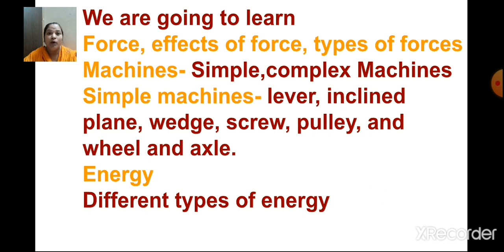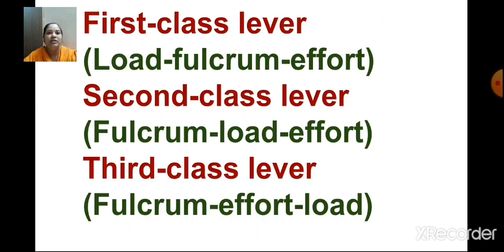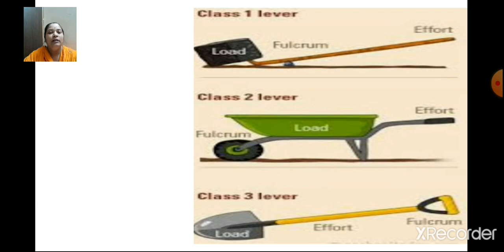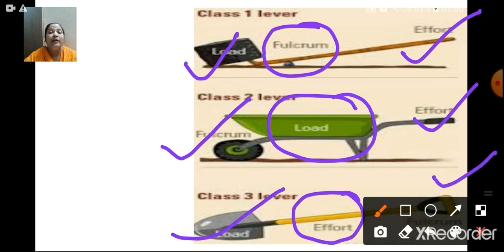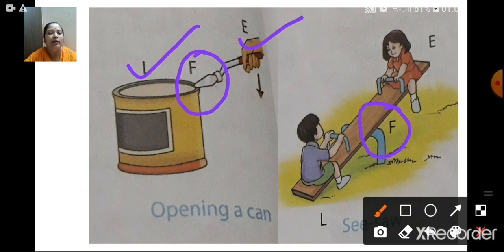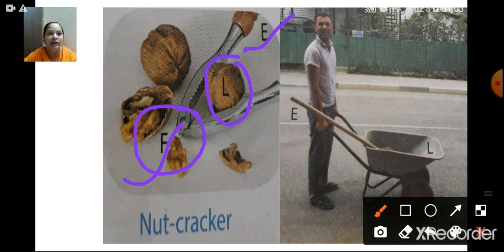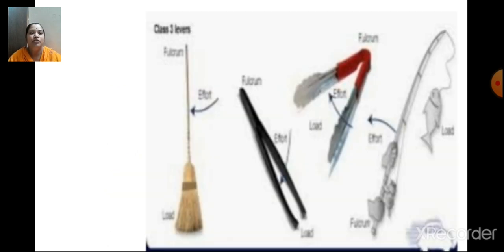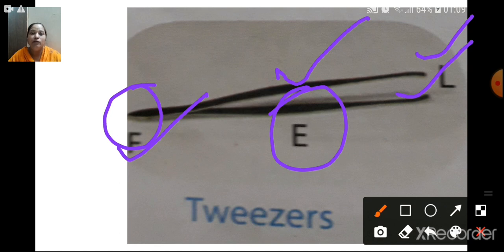Class5_science_ch10_force work energy_part5_3May